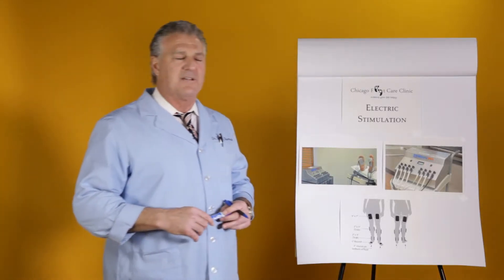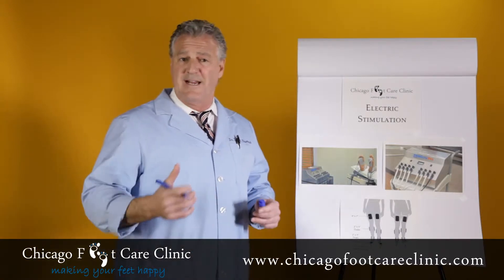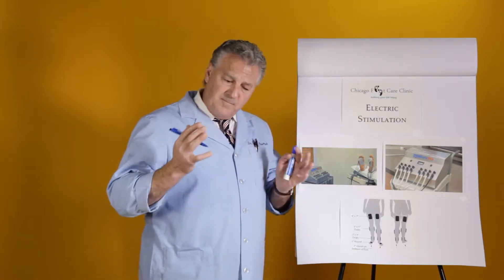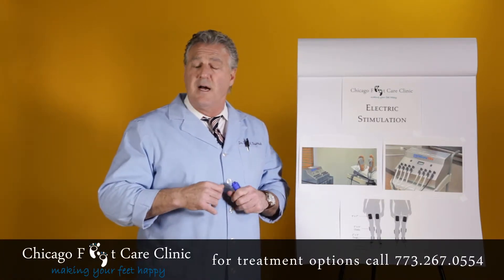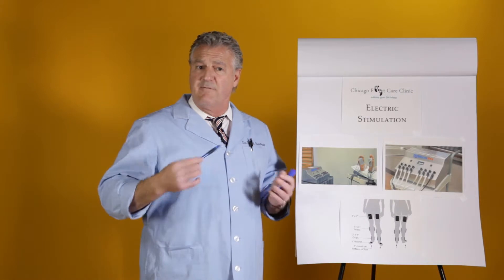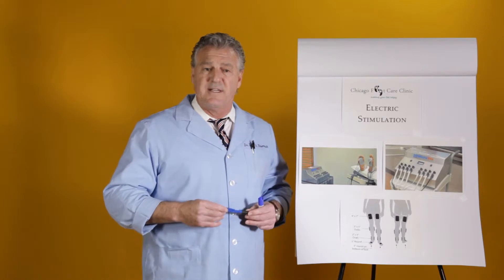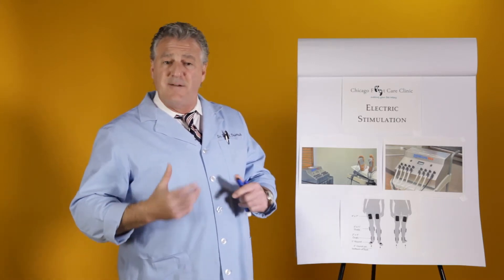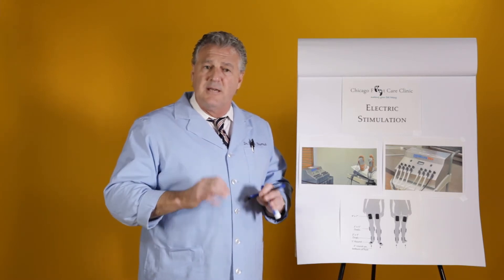Electro Stimulation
Dr. Tegan A. Thimesch, DPM talks about Electro Stimulation and their benefits to various ankle and foot conditions.